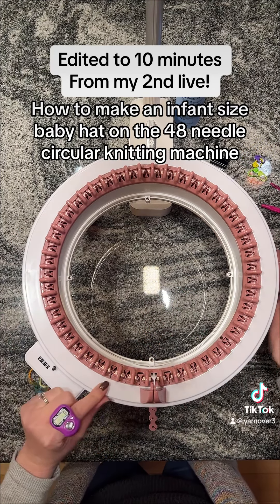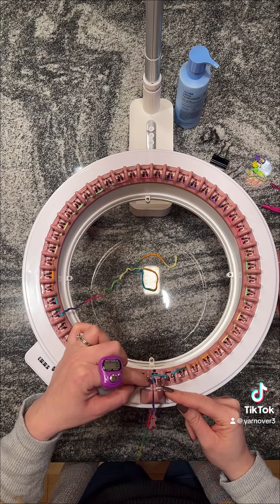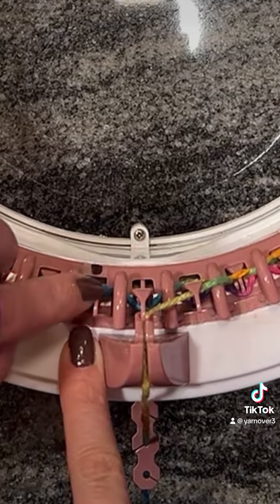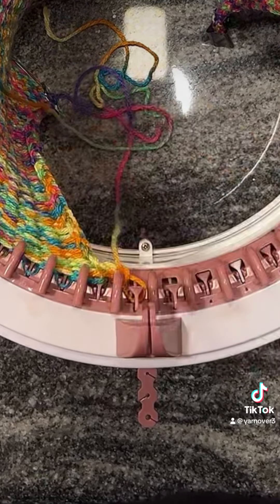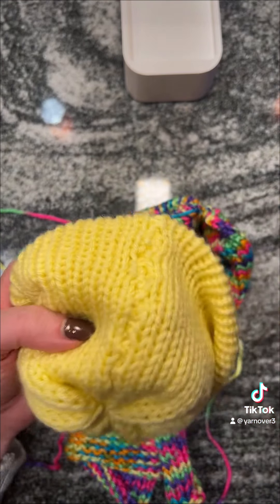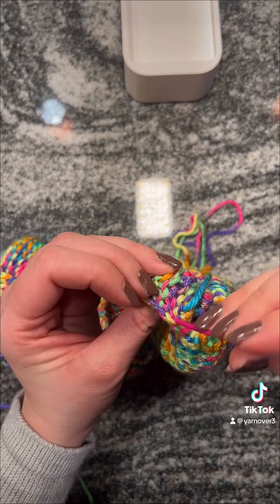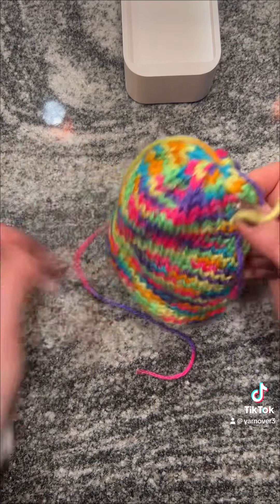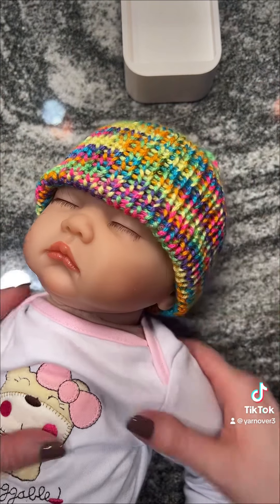How I make an new born infant size baby hat on the 48 needle circular knitting machine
If you would like to purchase a Sentro knitting machine here is my link to my Amazon Storefront - video shows the 48 needle circular machine Check out this list Sentro Circular Knitting Machine from yarnover How I make a new born infant size baby hat on the 48 needle circular knitting machine - using panel mode - this has been edited down into 10 minutes from my Live from last night. Please like and follow for more free tutorials

40 needle sentro knitting machine

48 needle knitting machine

sewing needle

Lifelike infant baby doll